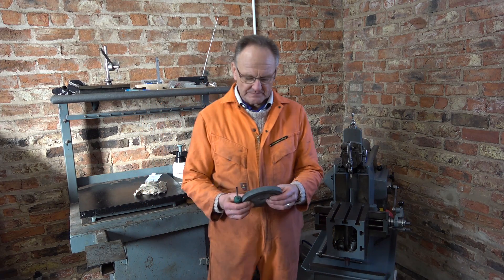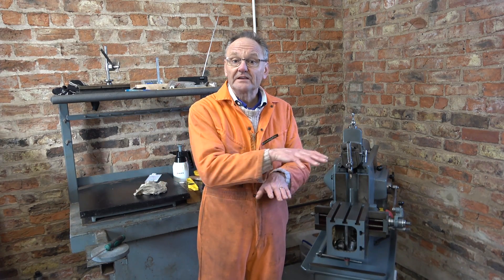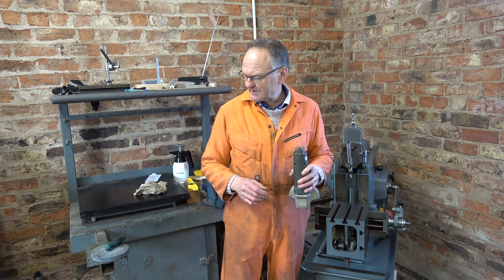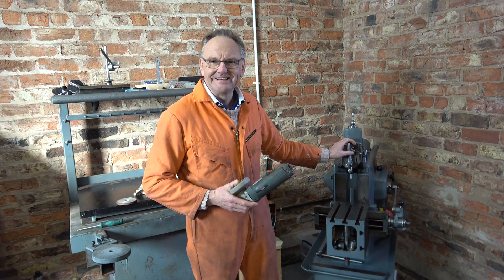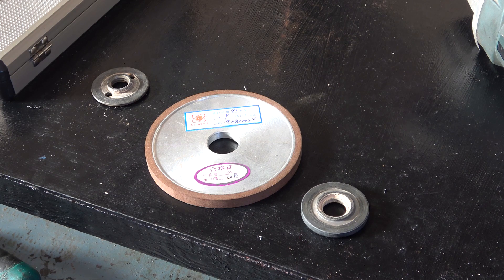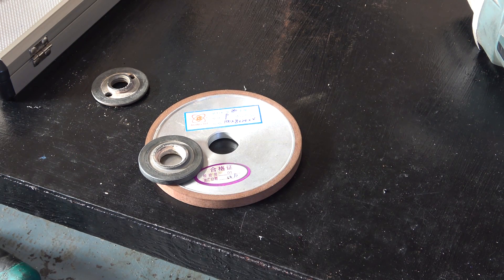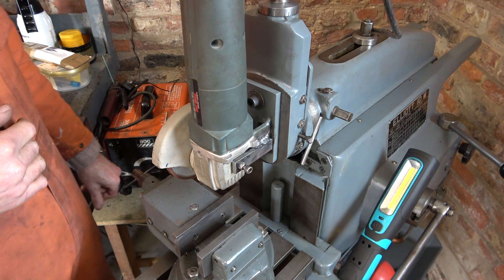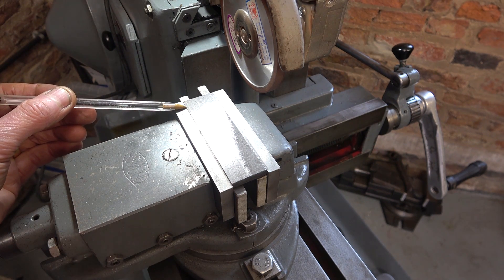HS67 Using my Elliott 10M shaper as a surface grinder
I’d quite like a surface grinder, but I can’t justify spending that much money on something I would use very infrequently. So in this video I attach an angle grinder to my Elliott 10M shaper and get quite reasonable results.